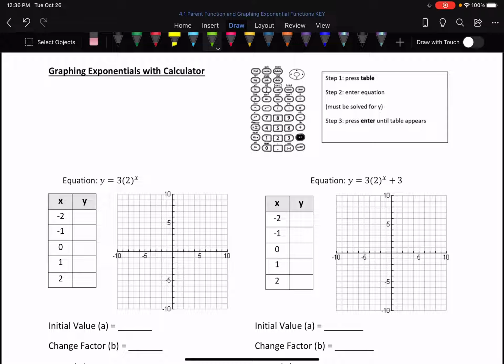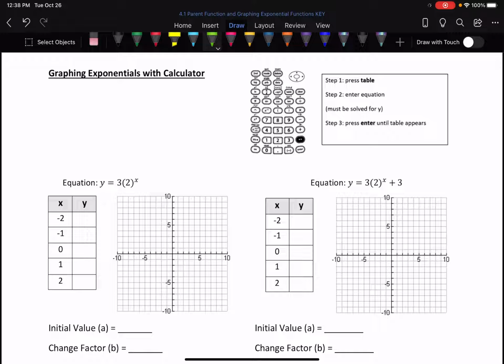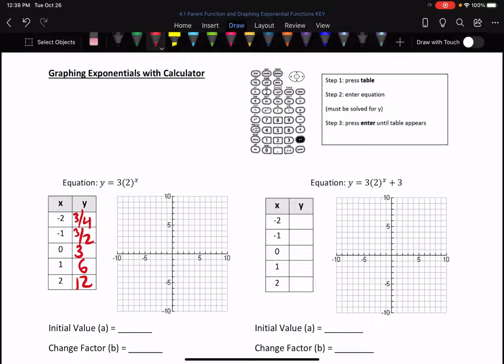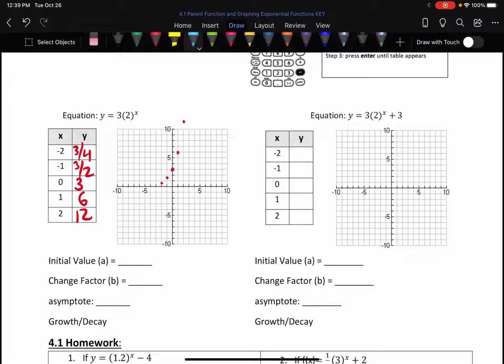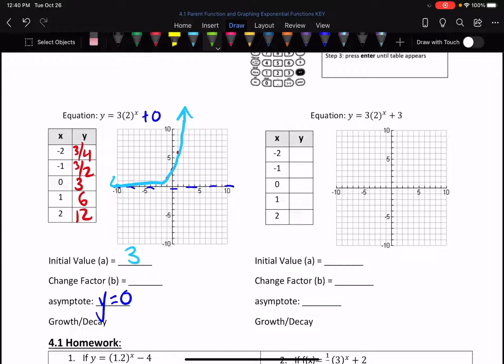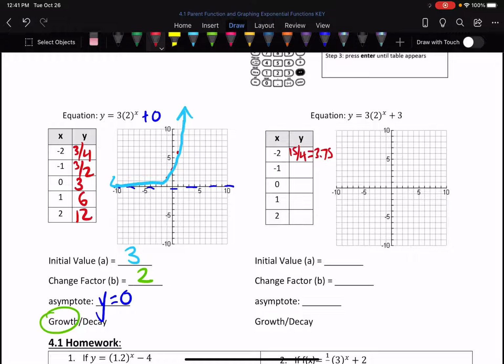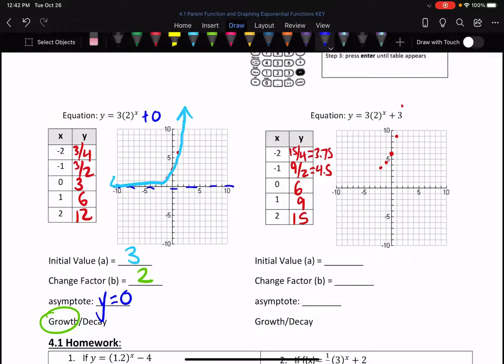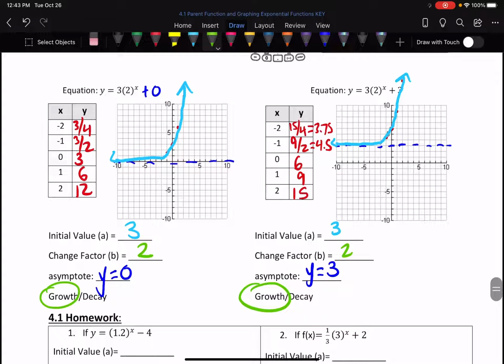4.1 Introduction to Exponential Functions Part 4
Graphing Exponential Functions using a calculator